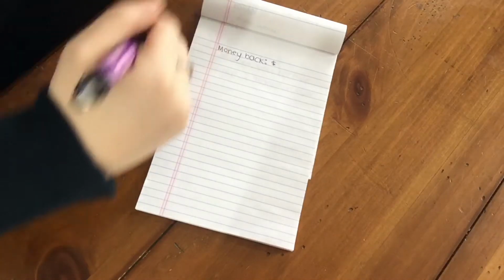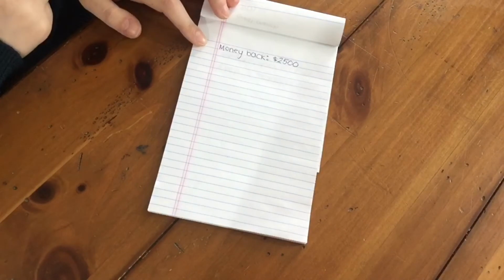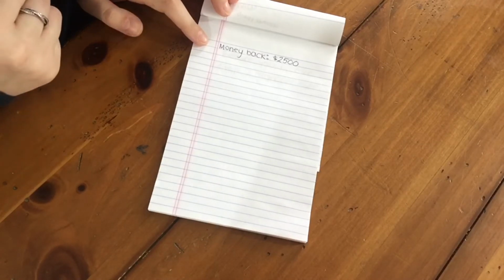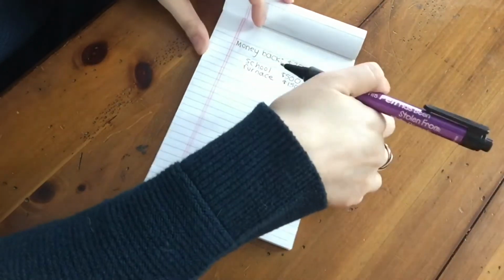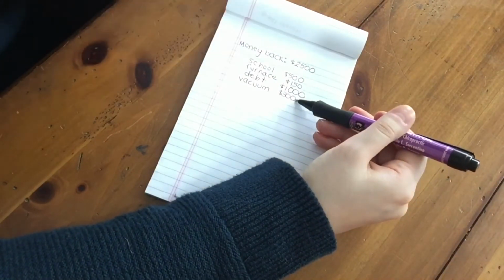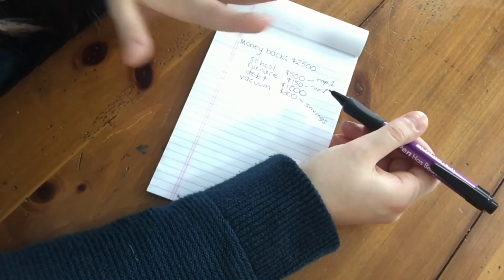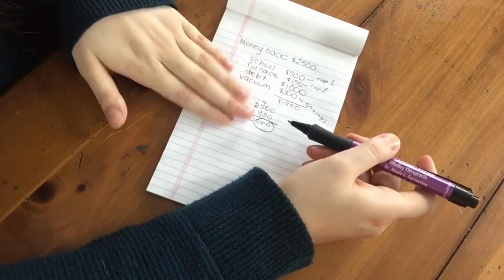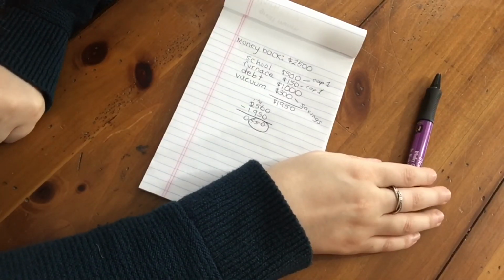How to Spend Tax Return Money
March Envelope Video Coming Soon - I apologize for the delay, but I have been busy working a few more hours every day for the past 2 months.